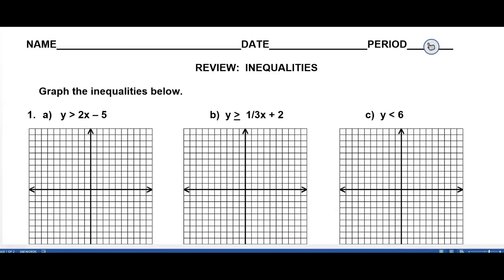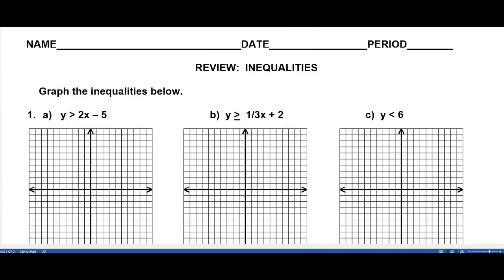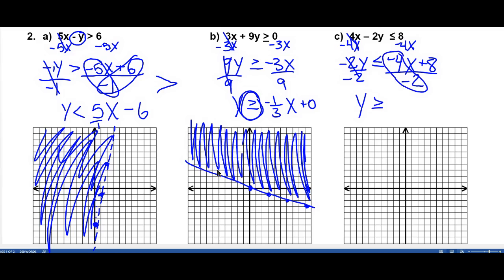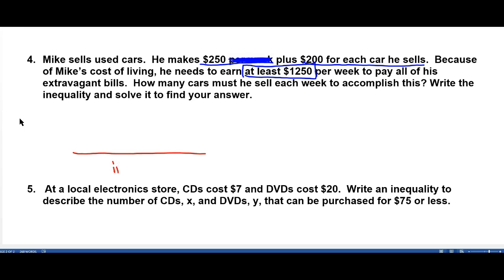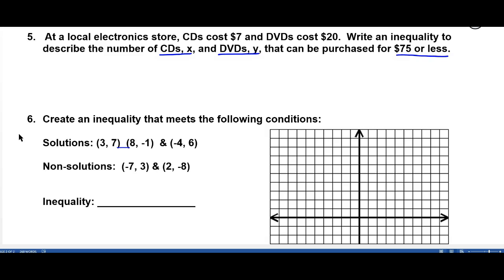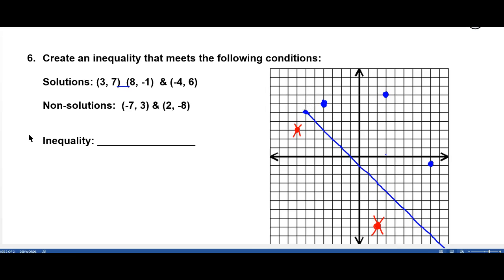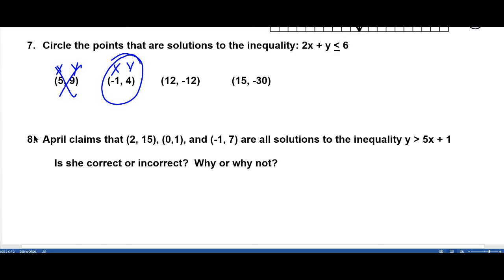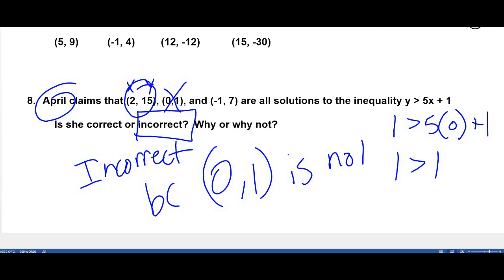Inequalities Test Review